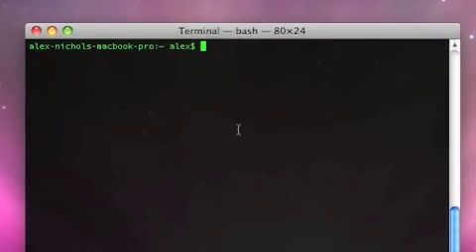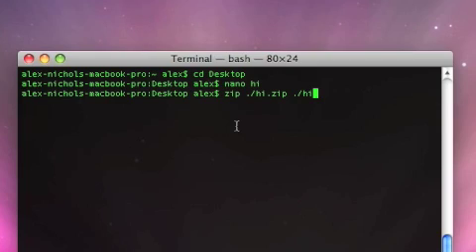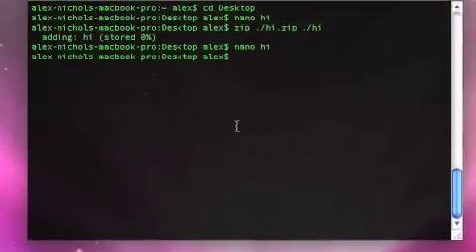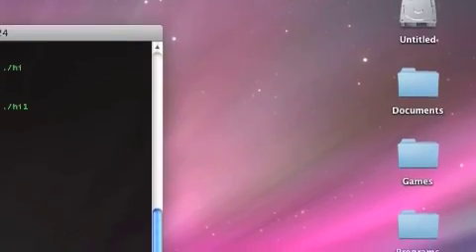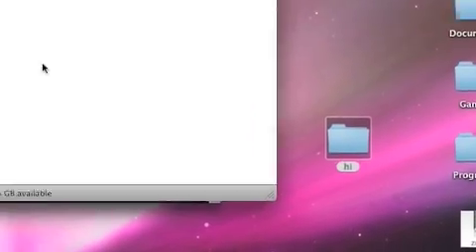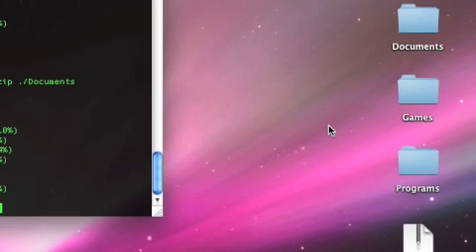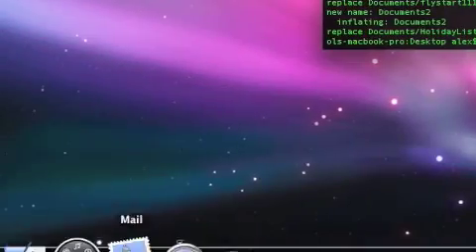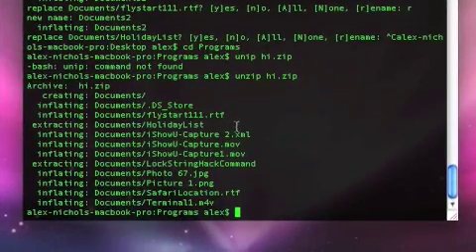Terminal Lesson 5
How to use the mac terminal, lesson 5

Zip and Unzip files

Commands

Ziping

zip -r ZipFile.zip DirectoryToZip
zip ZipFile.zip FileToZip

Unziping

unzip ZipFileName.zip